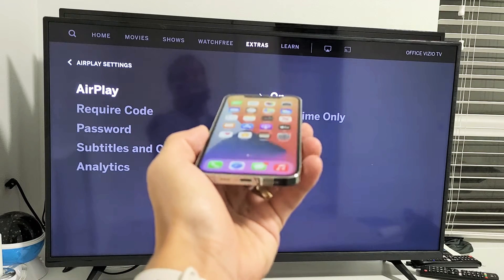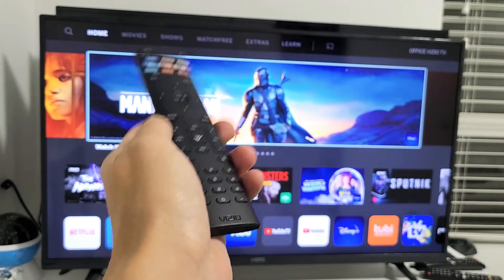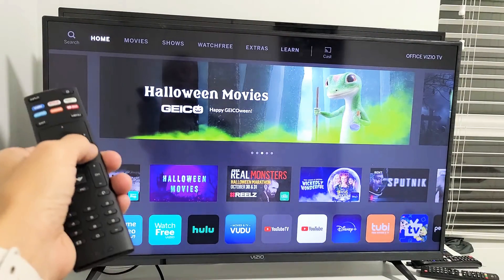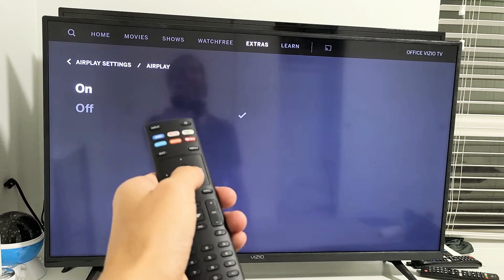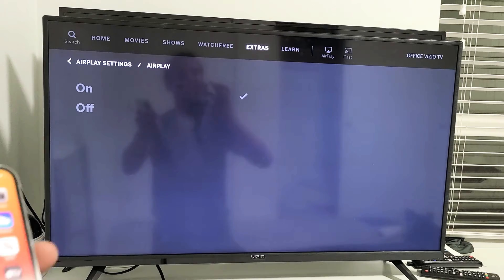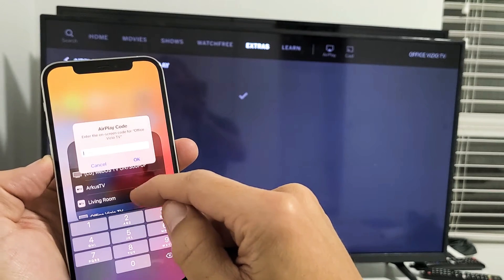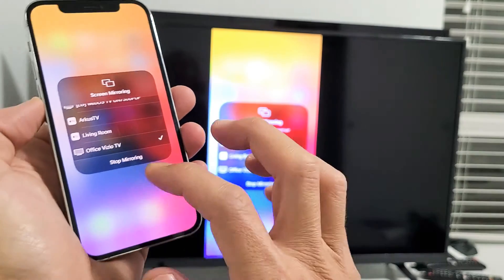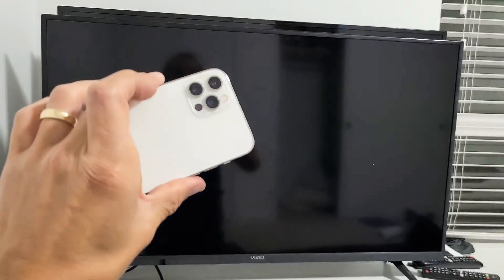AirPlay iPhone 12 to Vizio Smart TV Wirelessly (Screen Mirror)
I show you how to airplay (wireless screen mirror) an iPhone 12, 12 Pro, 12 Pro Max and 12 Mini to the built in airplay on a Vizio Smart TV.  Hope this helps.